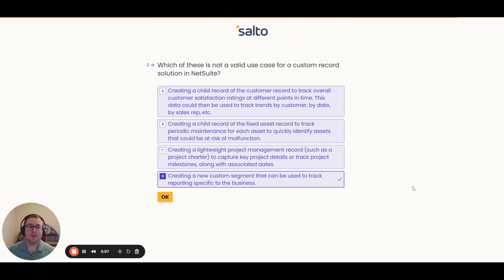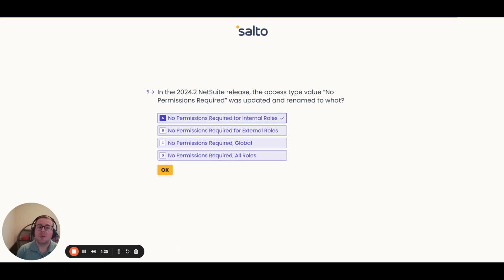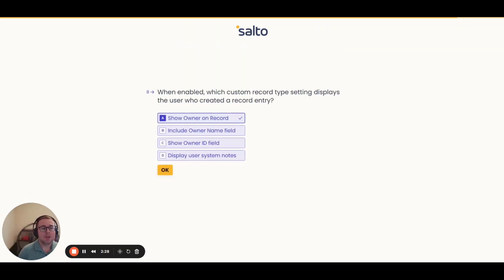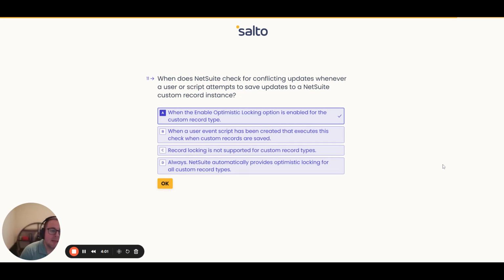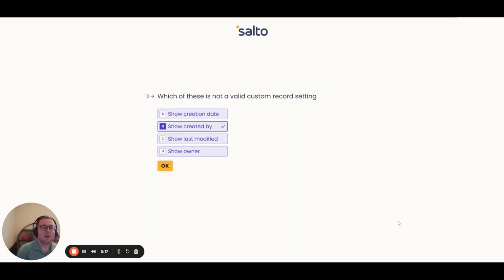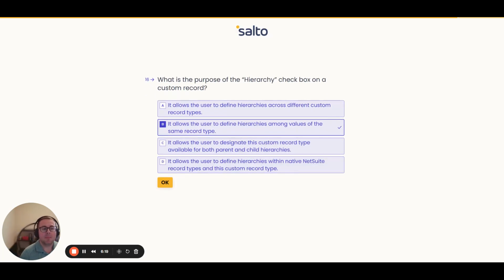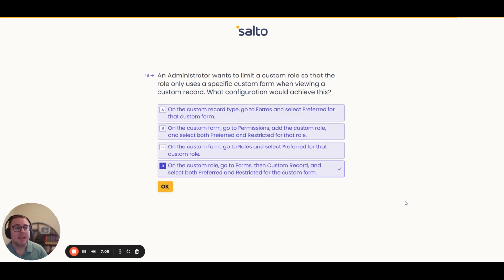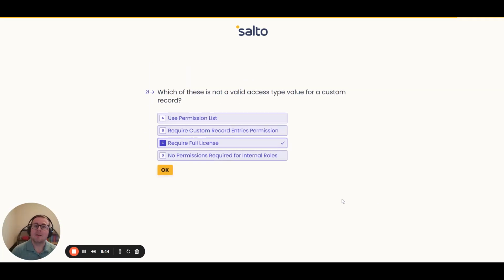Salto's Custom Records Quiz Breakdown 📊